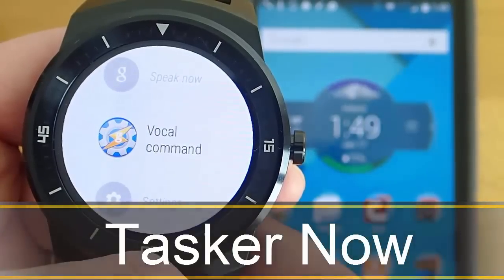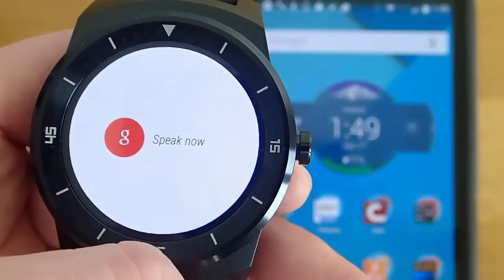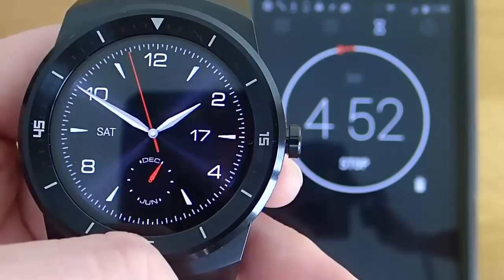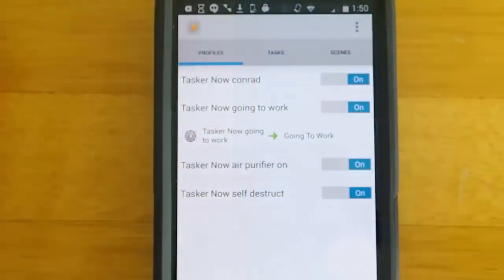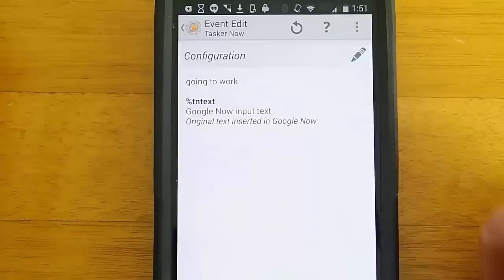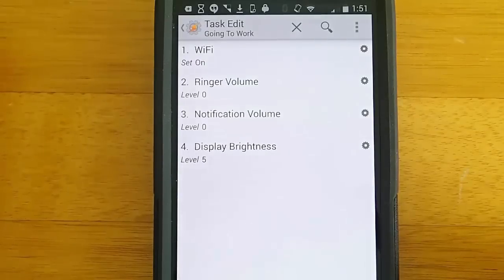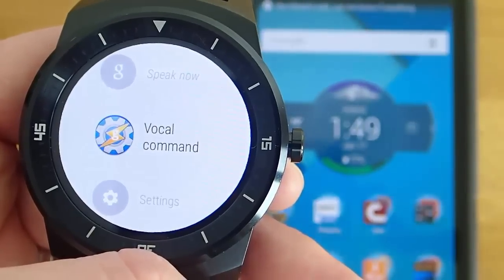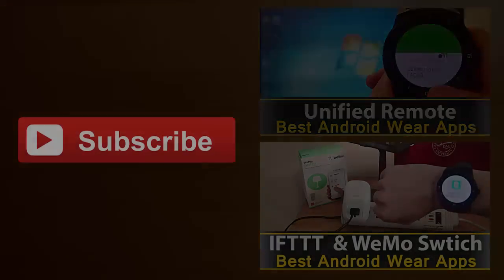Tasker Now - Best Android Wear Apps Series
Tasker Now is a plugin that allows you to use voice commands from your android wear device to activate Tasker tasks on your smart phone. It's free to download with a $1.20 in app purchase (which you need to pay for it to be actually usable). Using Tasker now you can essentially create your own Google Now commands and launch them from you android wear device.